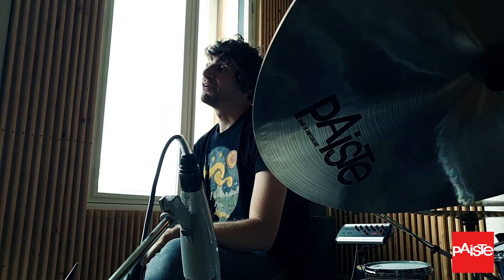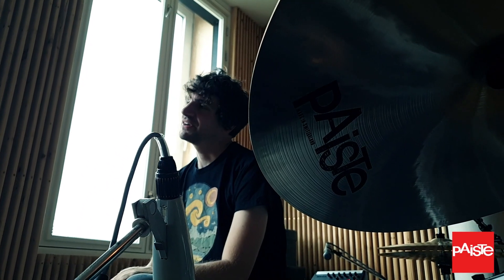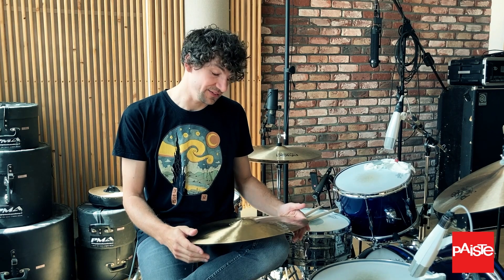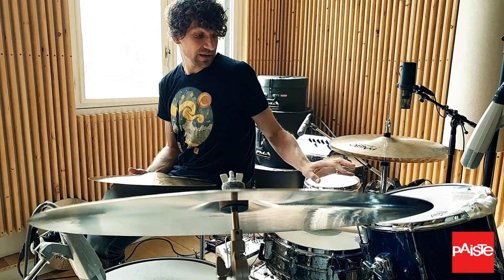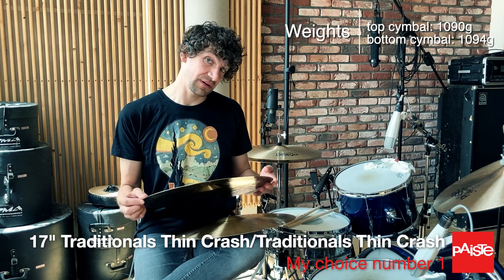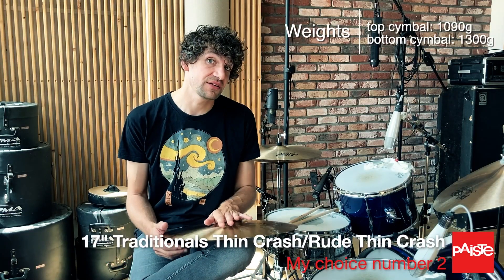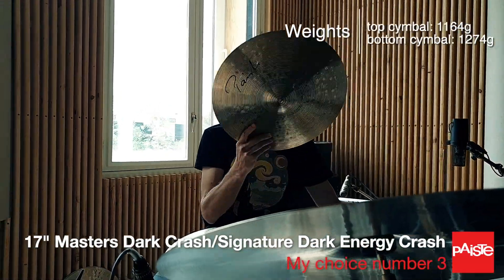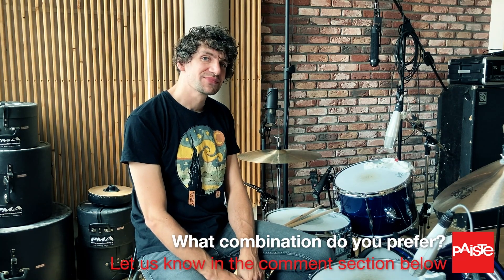PAISTE CYMBALS - Hi-Hat Comparison by Jan Pohl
Paiste artist Jan Pohl asked us if we could send him various 17“ Crashes so that he could pair his own individual Hi-Hats. We thought the idea was cool so he filmed the test with 12 different Hi-Hat pairings. Although with Steve Jordan being a massive influence, his favorite pairing came as a surprise.

Check it out and let us know your favorite combo in the comments.